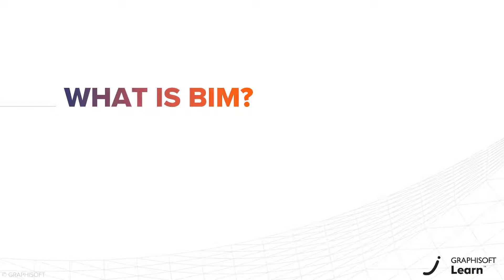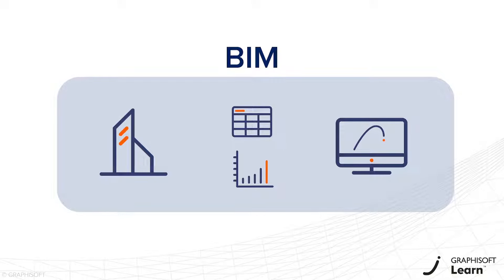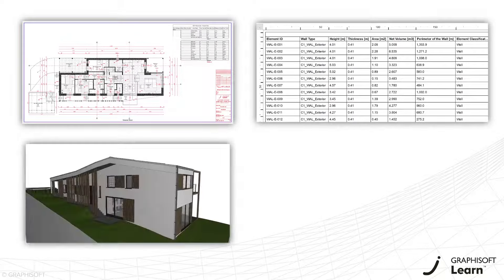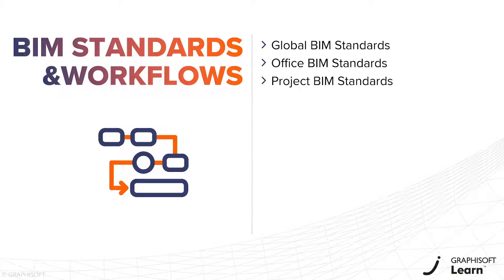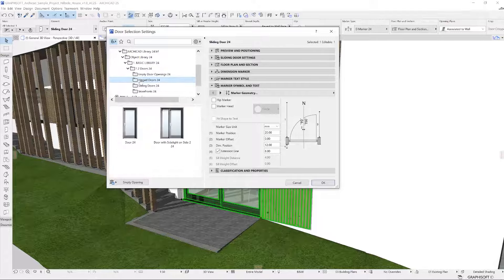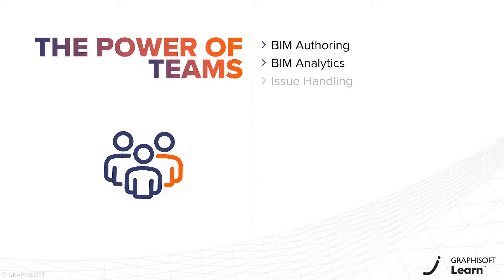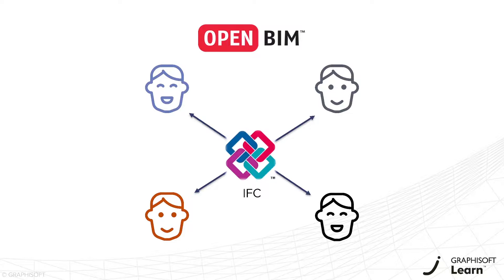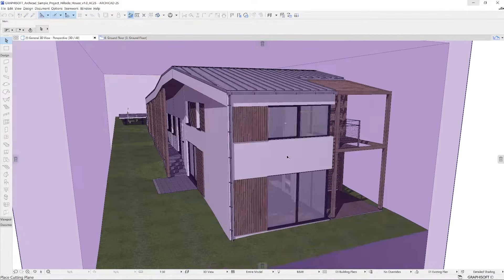What is BIM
Find out what BIM is within the context of using Archicad.